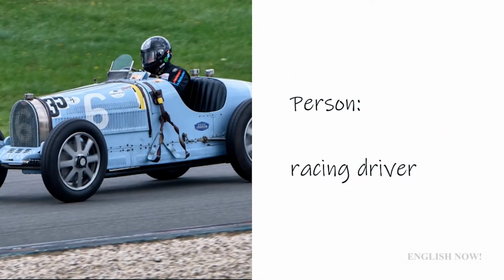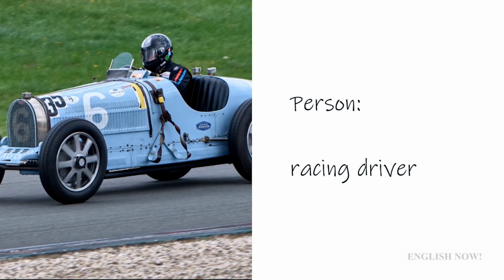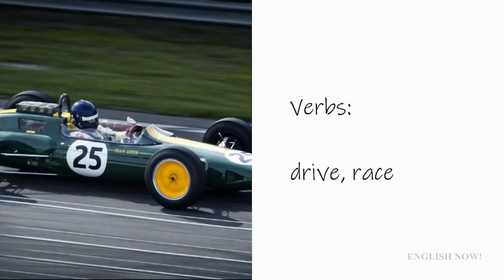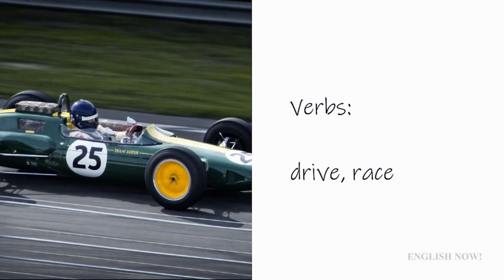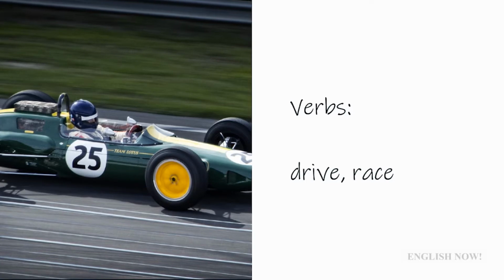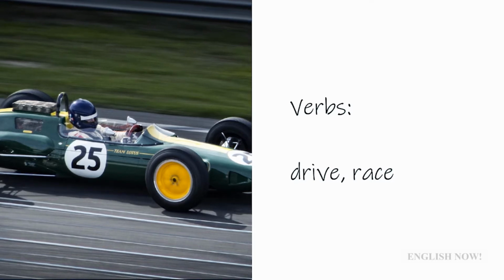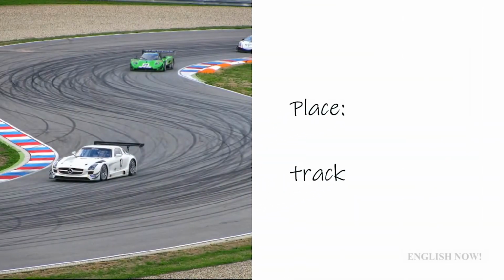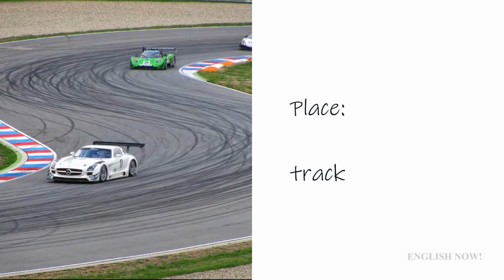Learn vocabulary about sports - Intermediate vocabulary lesson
Learn vocabulary about sports.

In this intermediate vocabulary lesson you will learn words for people, verbs and places related to seven different sports.

What's your favourite sport? Do you do any of these sports? Do  you support a sports team?

Here are some things I recommend to help you learn English:
Vocabulary notebook
Collocations book (intermediate)
Collocations book (advanced)
Study planner
Pen set
Electronic thesaurus